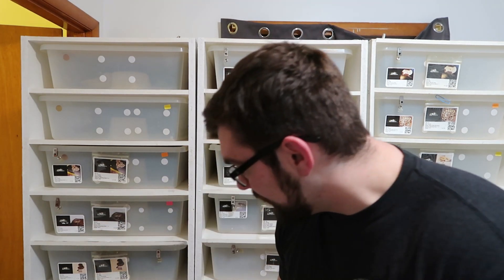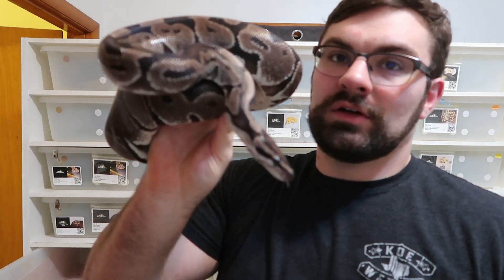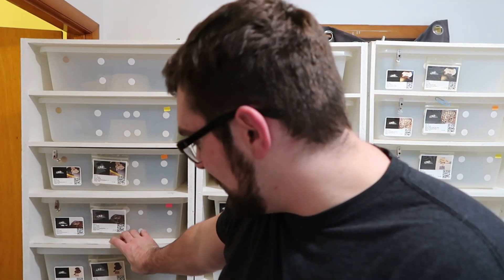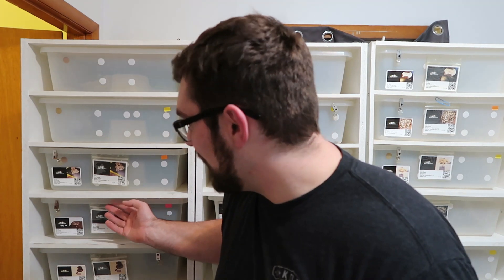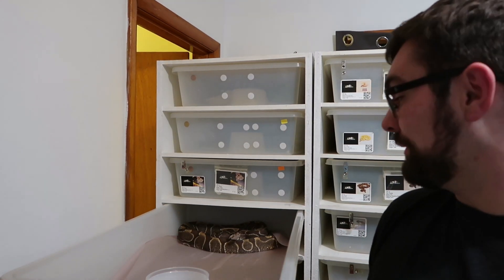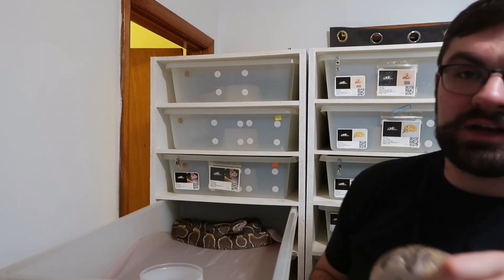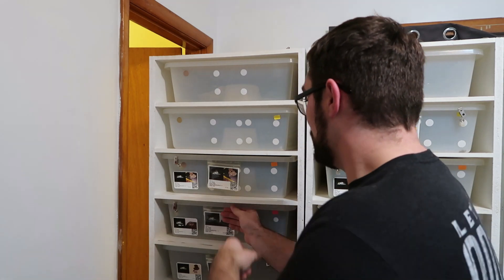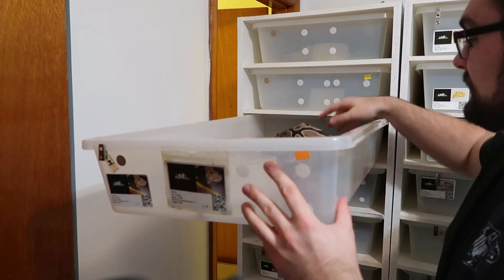VPI Axanthic BALL PYTHON BREEDING Project